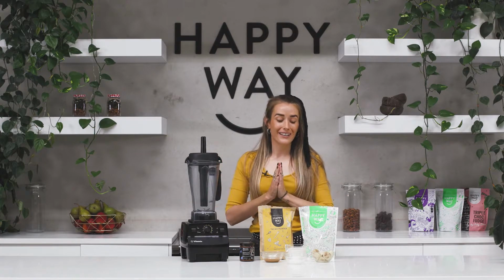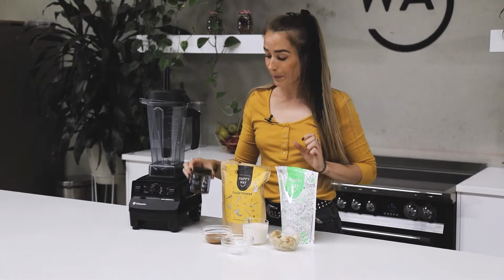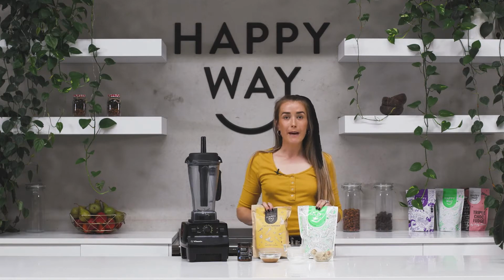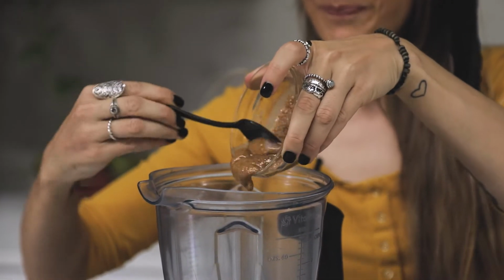Vegan Nutella inspired shake | HAPPY WAY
INGREDIENTS
1.5C hazelnut milk
1 scoop Happy way choc protein
1 tbsp cacao
1 tbsp coconut butter
1 frozen banana
1 Tbsp vegan Nutella (optional) or 1 Tbsp natural sweetener (maple syrup, date syrup etc.)
1 Tbsp hazelnut butter

METHOD-

Blend all ingredients together until smooth!